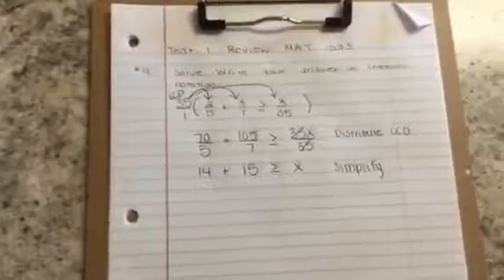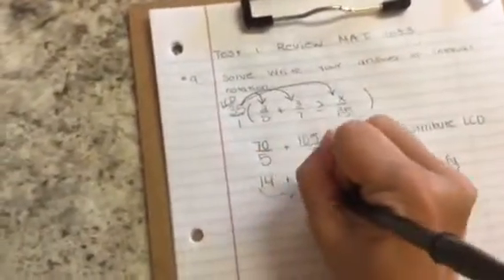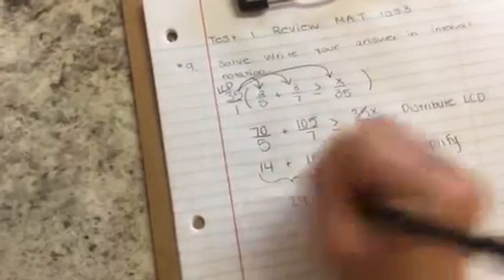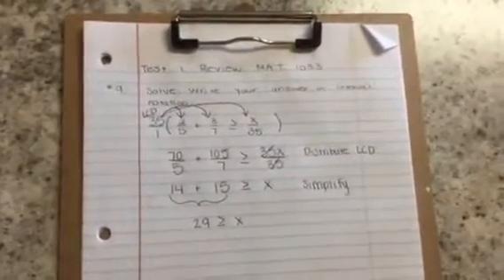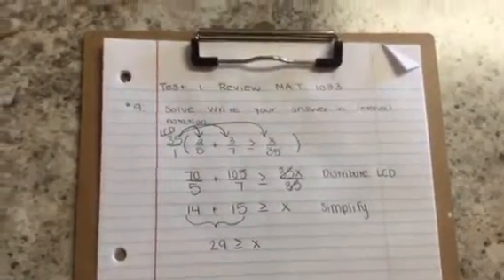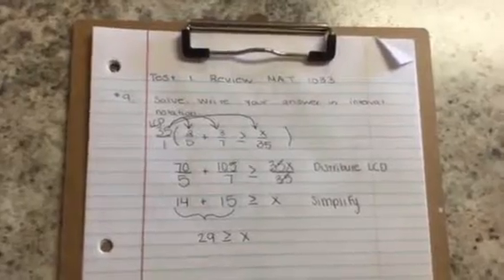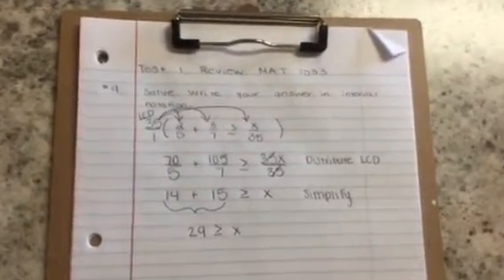MAT 1033 Test 1 Review #9